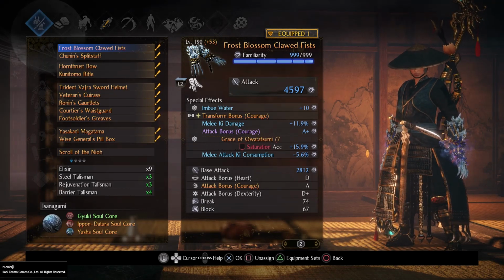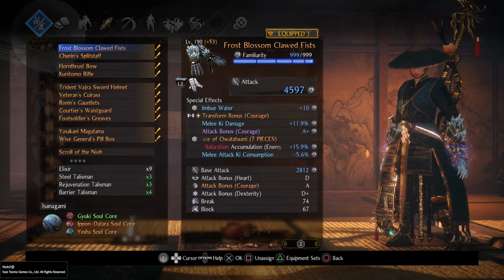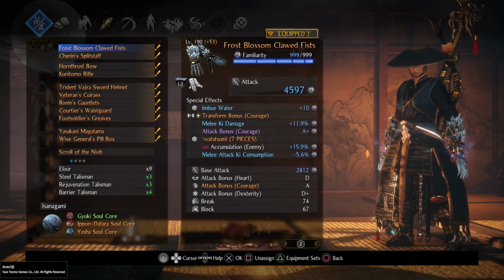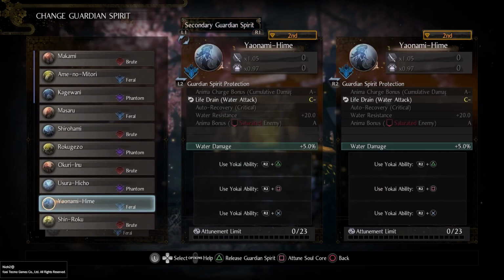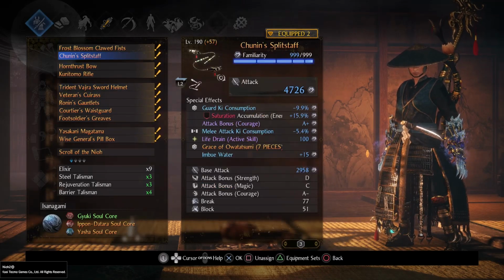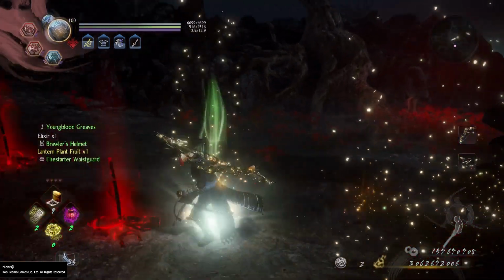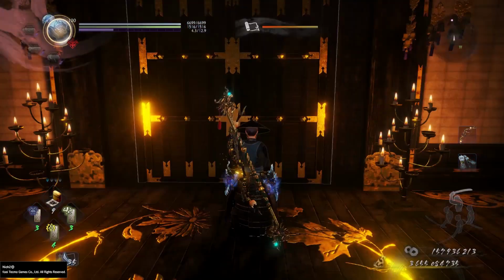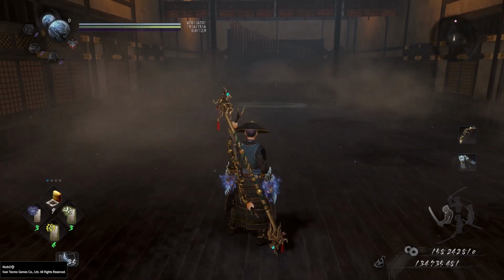Nioh 2 WaterBender Build (Claws/Splitstaff)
I show off my WaterBender build. I hope you enjoy and come back for more content.